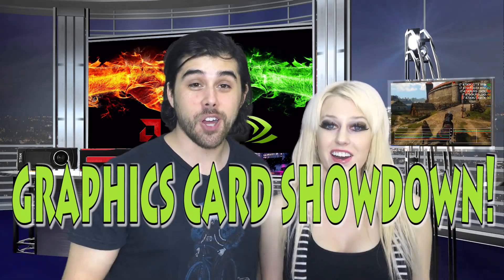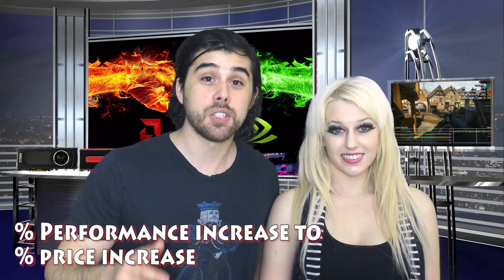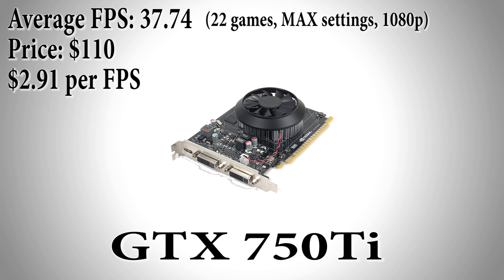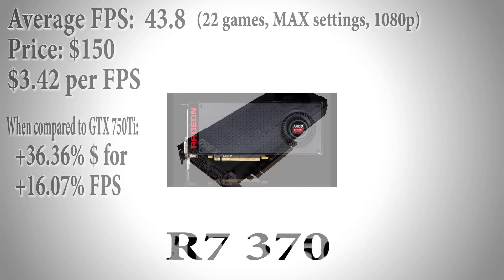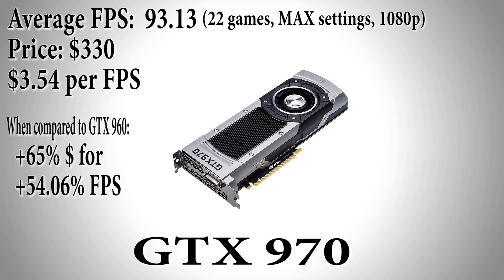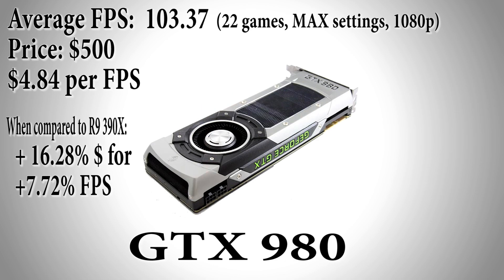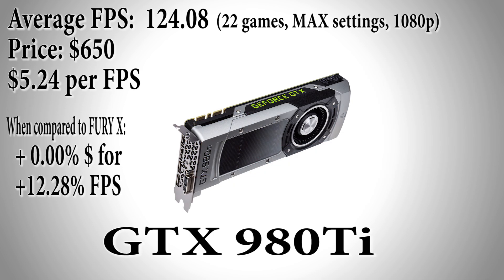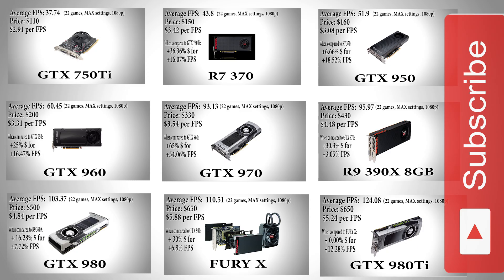Top 10 Graphics Cards for Gaming - Best Value Guide 1080p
The TOP 10 Graphics Cards for Gaming in 1080p. A value guide using benchmarks from TechPowerUp.com

GTX 750Ti:

R7 370:

GTX 950:

GTX 960:

GTX 970:

R9 390X 8GB:

GTX 980:

AMD Fury X:

Nvidia GTX 980Ti:

Titan X:

***We must note that the average FPS increase(s) were calculated using the TOTAL FPS as oppose to calculating the percentage FPS gain between each GPU in each game. The latter would yield a similar but not the same result, so it's important to note what exactly we are referring to when we say percentage FPS increase.***

Here are the results for calculating the percentage FPS difference between each GPU in each game and then finding the average of those 22 numbers --- in case you were looking for those calculations as oppose to just the TOTAL FPS percentage change:

750Ti to R7 370 = 18.36%
R7 370 to GTX 950 = 18.65%
GTX 950 to GTX 960 = 16.91%
GTX 960 to GTX 970 = 55.66%
GTX 970 to R9 390X = 5.09%
R9 390X to GTX 980 = 8.75%
GTX 980 to Fury X = 8.27%
Fury X to 980Ti = 13.67%
980Ti to TITAN X = 3.49%